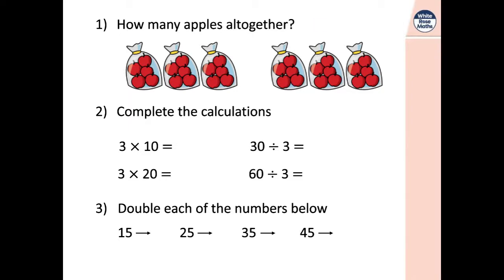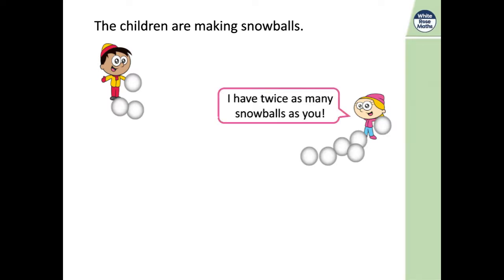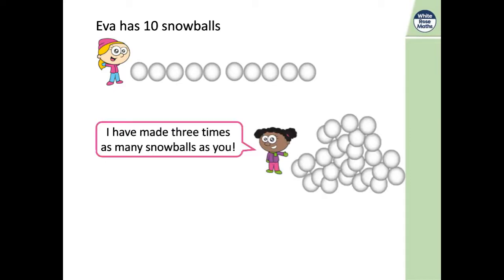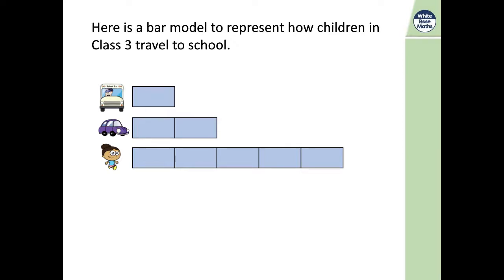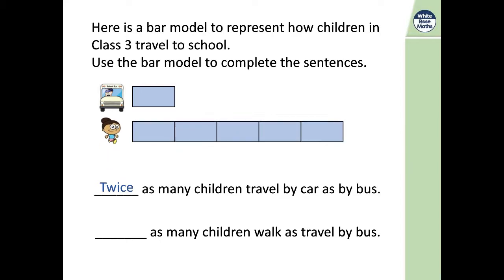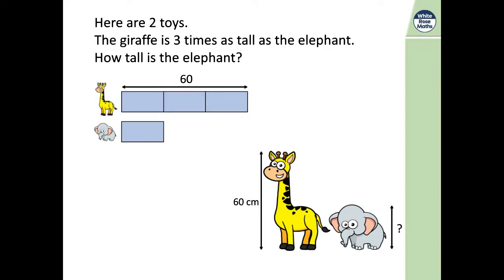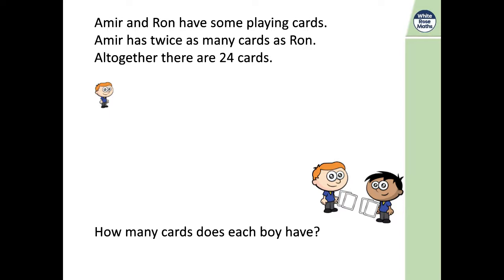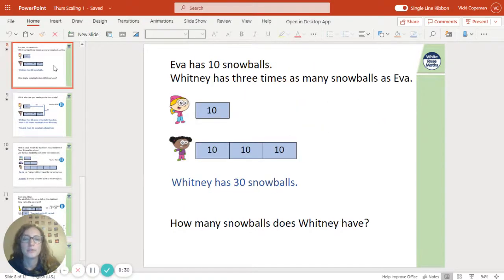21st Jan Maths